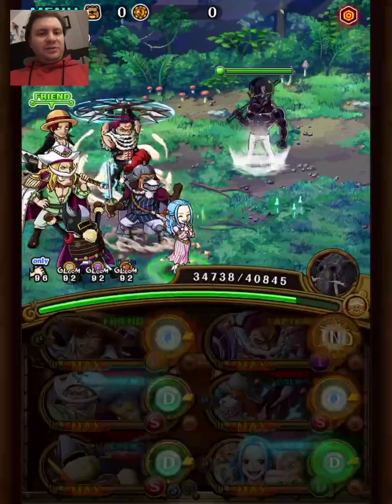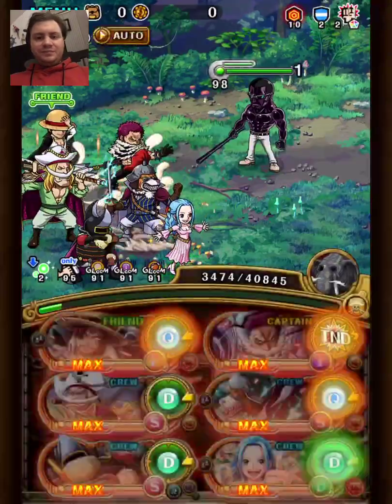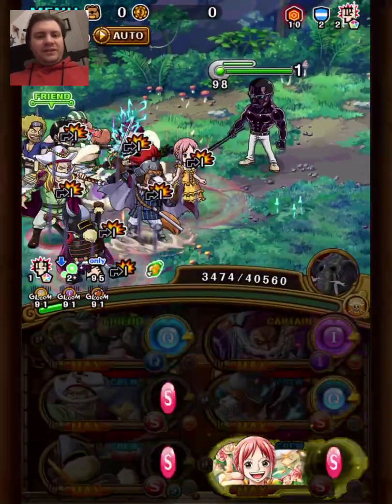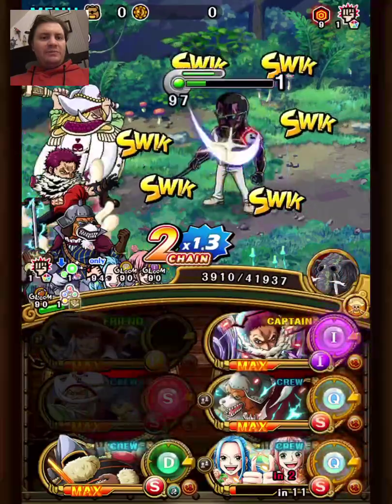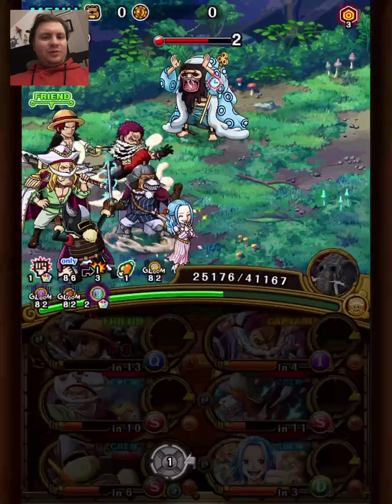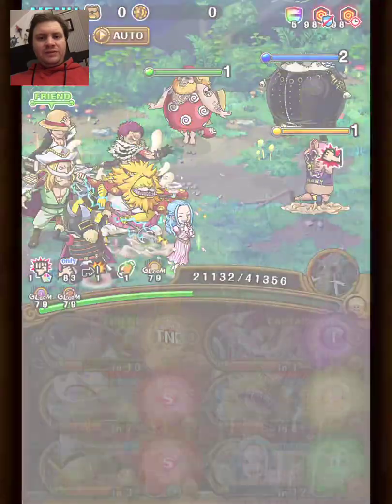Doffy 2 with No Poison Socket AND No Poison Removal Support! OPTC Garp Chal. vs Shanks C and v1 Kata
This is a team I’ve been wanting to do for some time! LB+ Vivibecca  and Support Kidd required